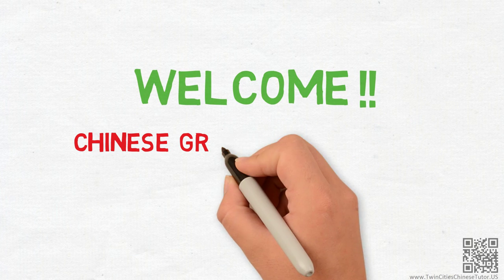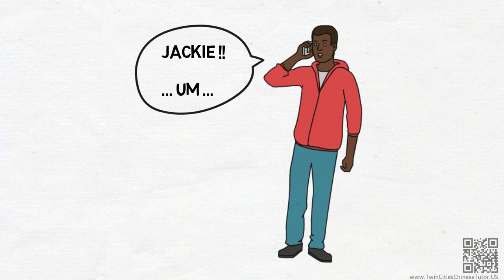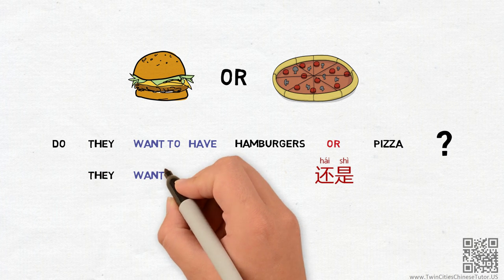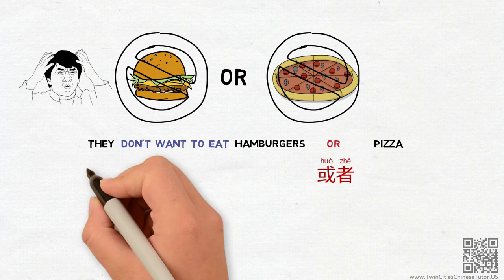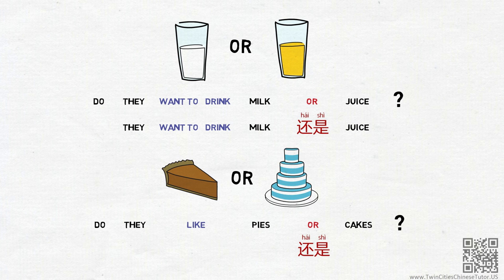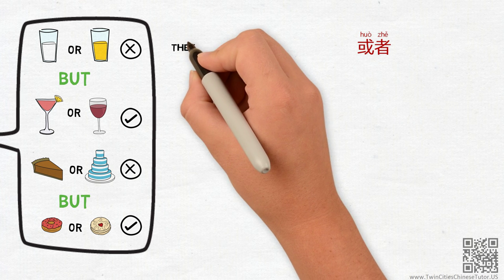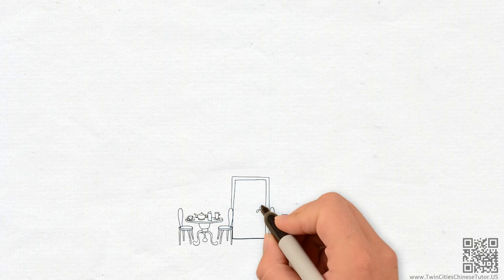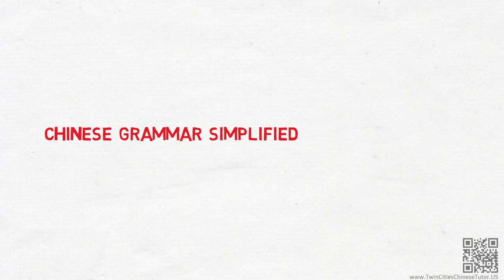the different "OR"s in Chinese 或者 vs 还是 - Chinese Grammar Simplified 202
In this video, we talk about how to properly use the word "OR" in Chinese:

或者 is for statements
还是 is for questions

You can also join as a member to get access to more learning perks: